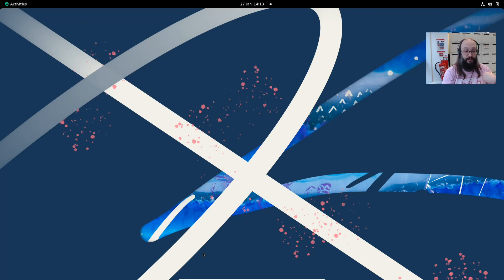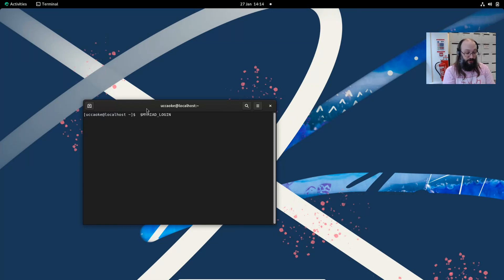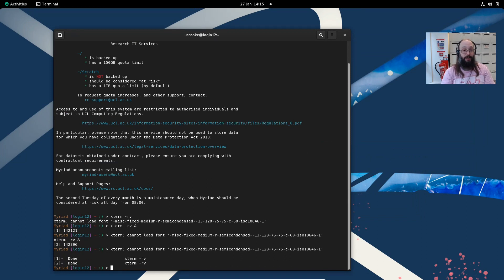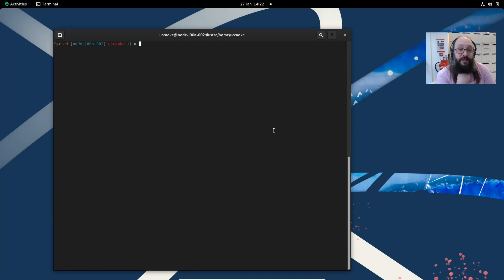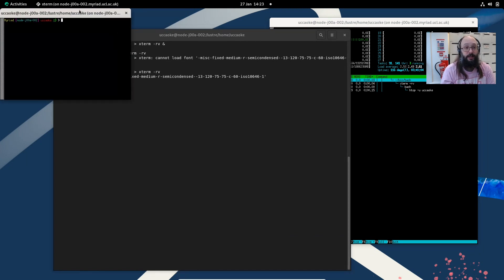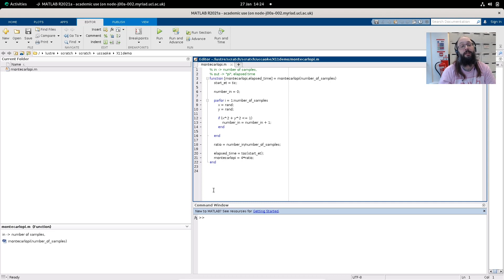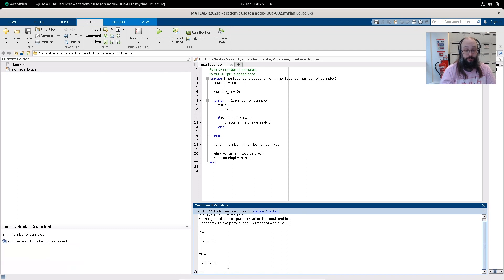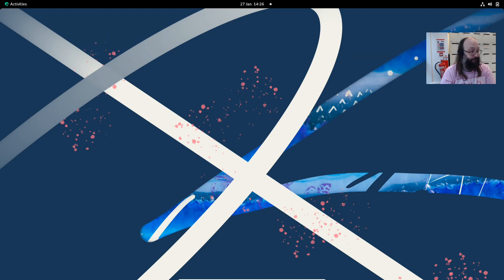Running graphical applications on UCL HPC systems via X11 forwarding over SSH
Sometimes you need to run a graphical program as part of a production workload - here I show how to use X11 forwarding in SSH to do this on a compute node.